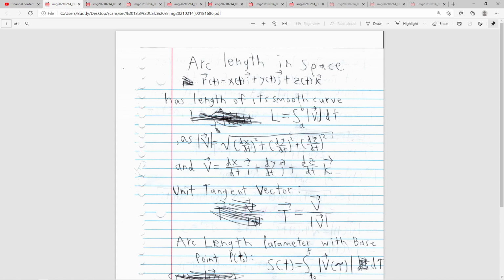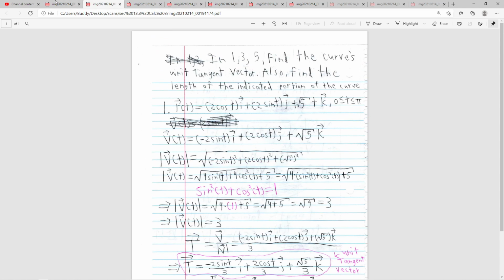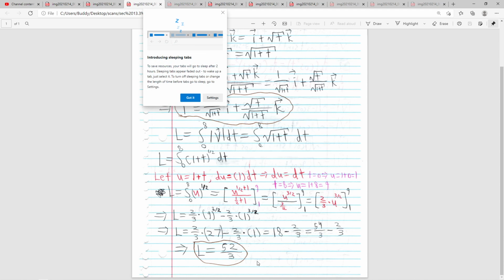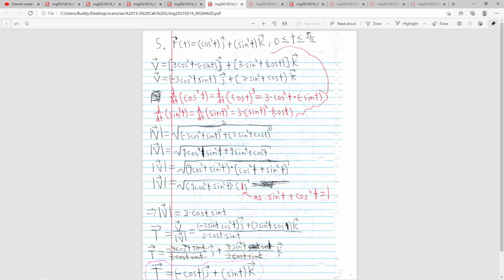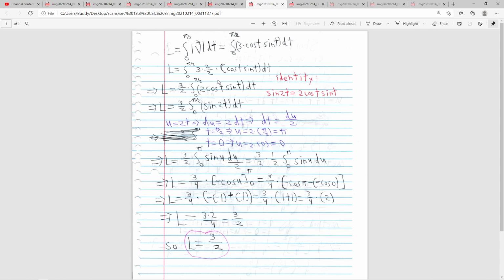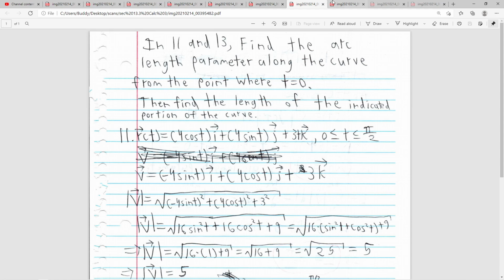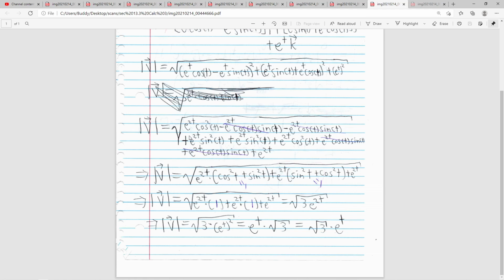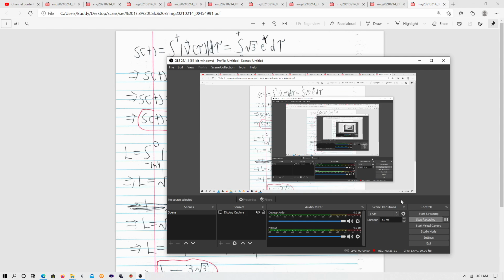Calculus 3 section 13.3. Arc lengths in space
Length of a space curve as well ass the unit tangent vector will be looked at.